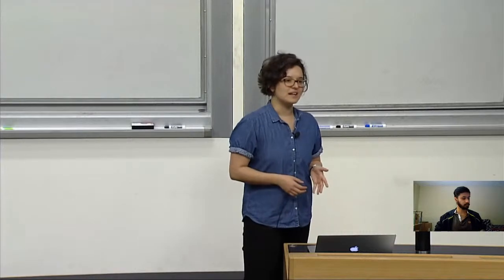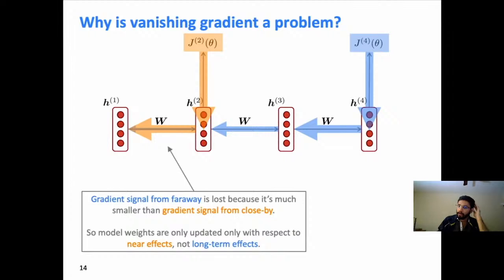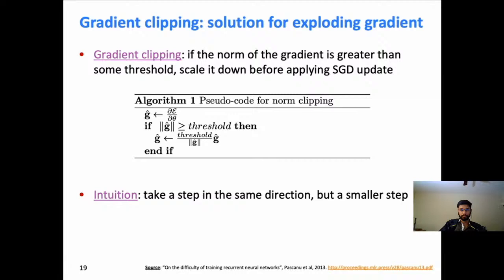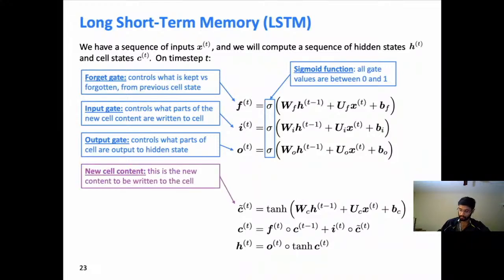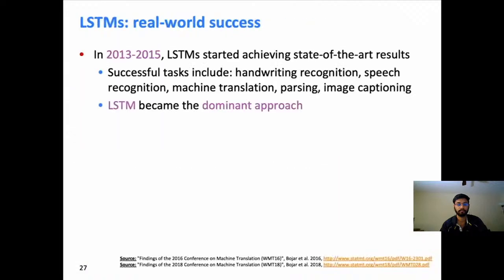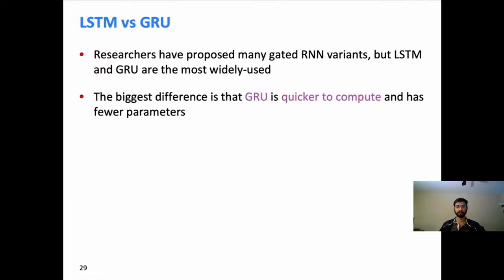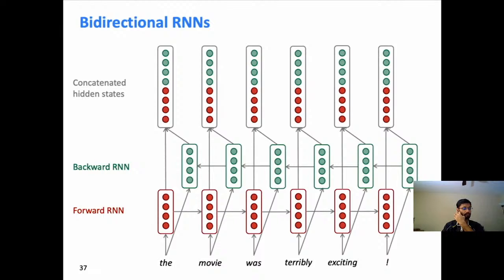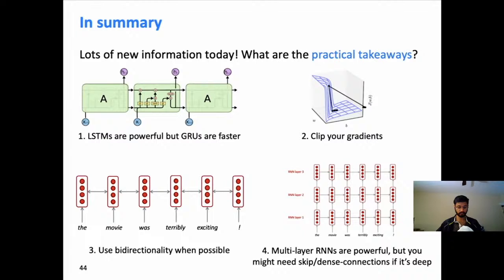LearnAlong Stanford NLP - Lecture 07